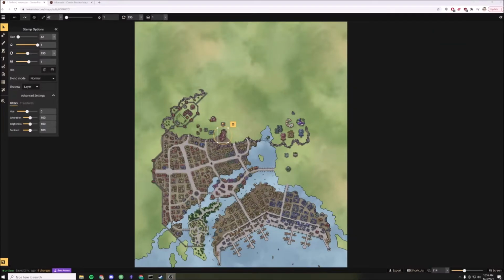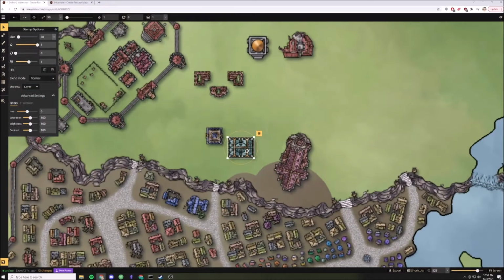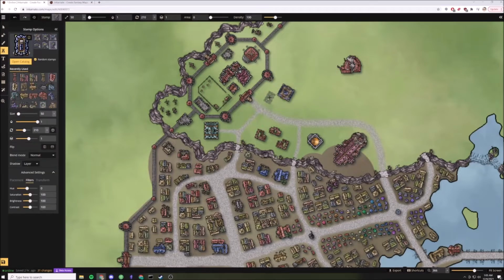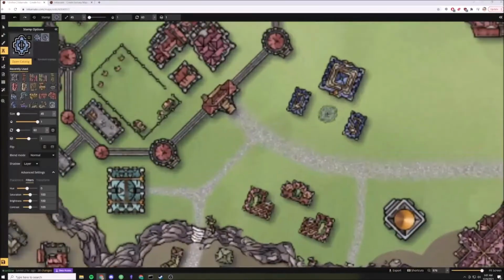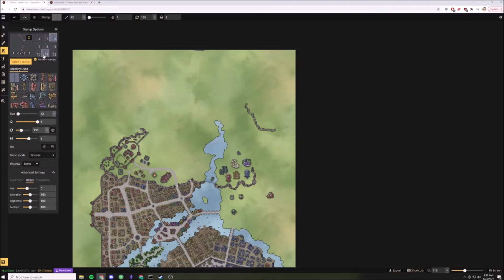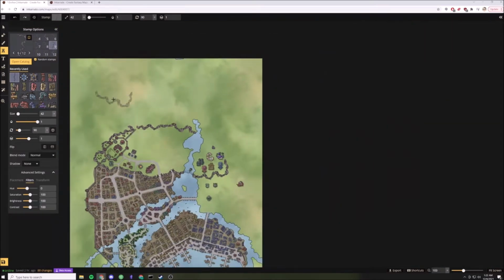Building out the city wall - Tutorial 5 - Making a city map in Inkarnate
Another quick time lapse of my efforts to create a city map for my city of Eirshor.